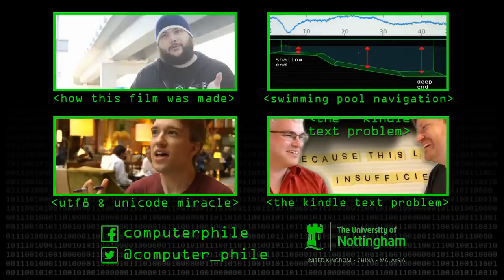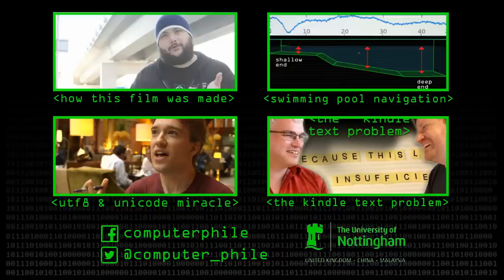Free Software (made with free software) - Computerphile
Why the Free Software Foundation say iTunes isn't free software. Matt Lee, Technical Lead at Creative Commons explains.

This film was produced (almost) entirely with free software. The exception is that I transcoded the original footage to an easier to handle format before I started. The project has taken a week & involved me trying no less than five distros, several types of video editing software and spending hours waiting for renders which most of the time failed. I found a way of working which still took five hours to export from the editing software, in pieces, it was then pieced together by mkvmerge and uploaded.

There are some production issues with this film, such as glitchy audio and some harsh cuts, but they are partly down to my inexperience with the specific editing software and lack of patience and not necessarily purely to the software itself.

Thanks for reading this footnote - next step is to pull together a film on how I made this one! Sean